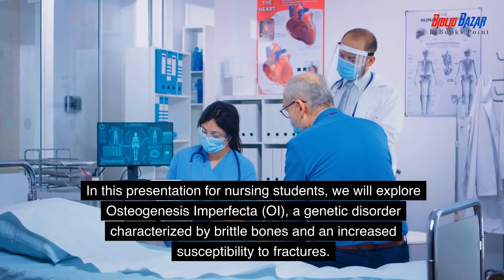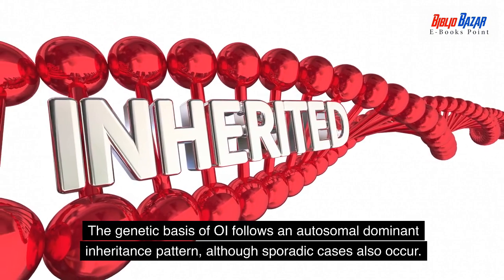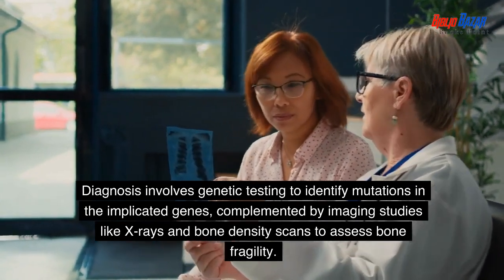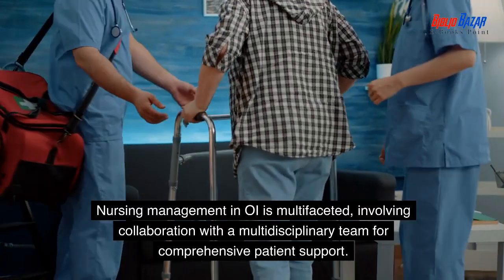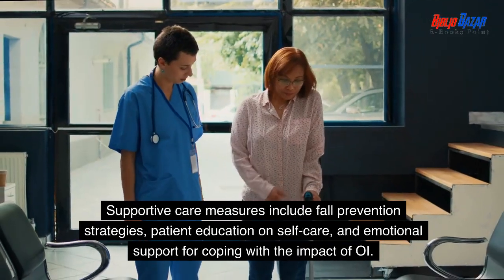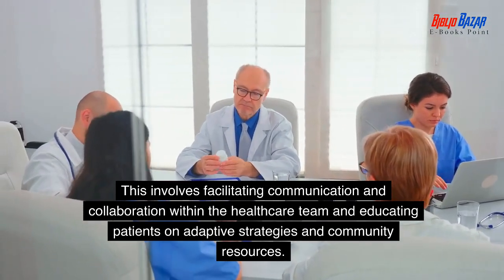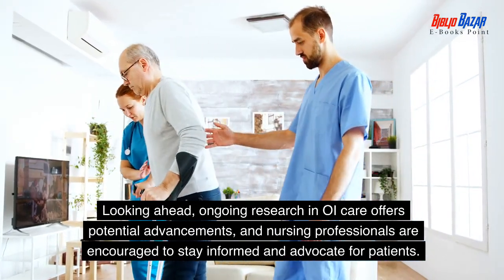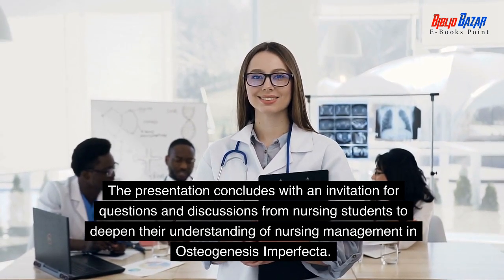Unveiling Osteogenesis Imperfecta: Navigating Fragility with Strength 💪🦴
🎥 Join us on a journey through the world of Osteogenesis Imperfecta (OI), where resilience meets fragility. Learn about the genetic nuances, daily challenges, and the unwavering spirit of those living with OI. This video aims to spread awareness, foster empathy, and inspire a community of support. OIawareness FragilityAndStrength GeneticDisorders 🌐💙